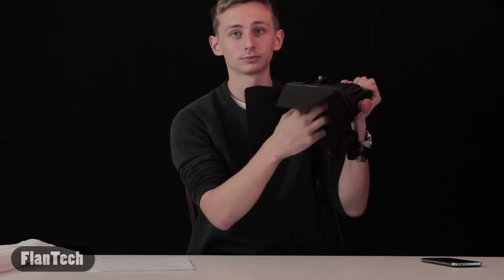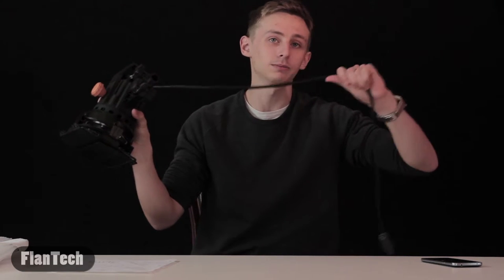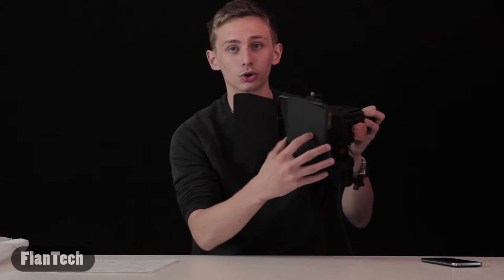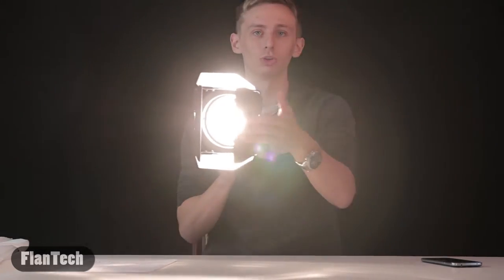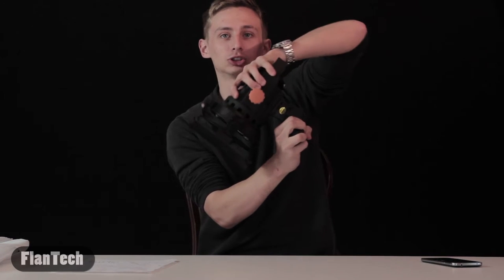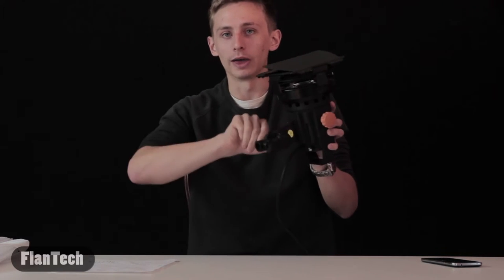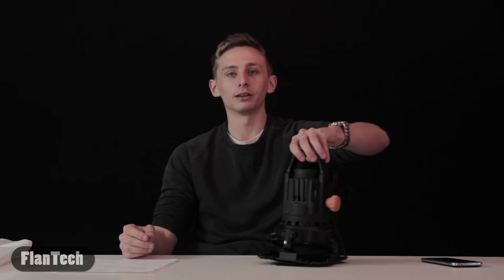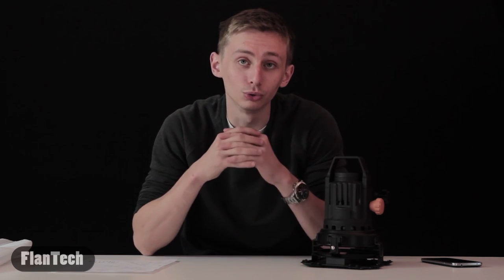Impact Qualite 300 Focusing Flood 2 Light Kit Review | Flantech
Focusing Flood Light Kit

I reviewed the Impact Qualite 300 Focusing Flood 2 Light Kit because I truly believe this is one of the best continuous video lighting setups you can get. This continuous video lighting kit is the best low cost kit you can find online. It provides a soft white light that is extremely bright and that will give a warm feel to all your videos. I highly recommend this video lighting kit for aspiring filmmakers and people interested filmmaking.

The Impact Qualite 300 Focusing Flood 2 Light Kit comes with 2 lights, 2 barn doors, two bulbs, two umbrellas diffusers, and 2 tripods. It is absolutely everything you need to successfully light all of your video and filmmaking projects. I highly recommend you buy this  cheap filmmaking lighting kit.

The only downside to this continuous video lighting kit is that it can get very hot and you must also change out the bulbs from time to time. However, this is not a problem the majority of the time because the bulbs are fairly cheap and the lights have handles that allow you to disassemble them even when they are hot.